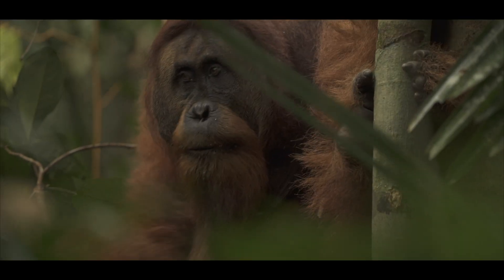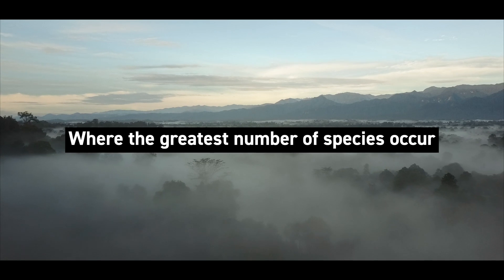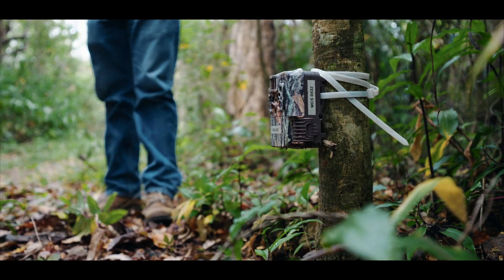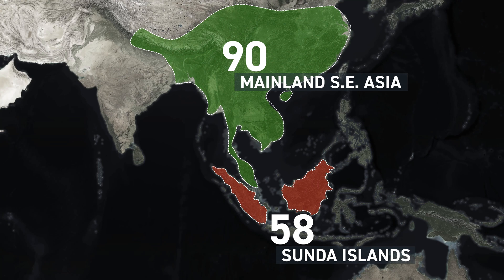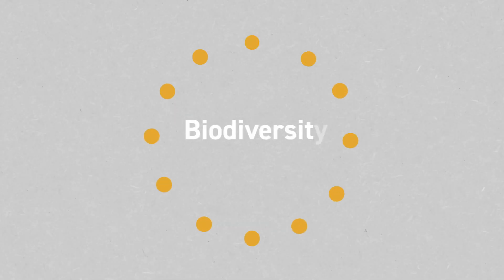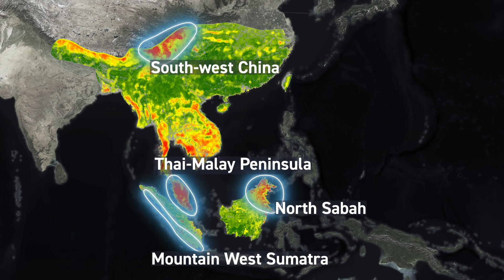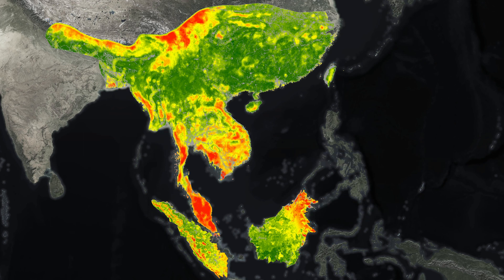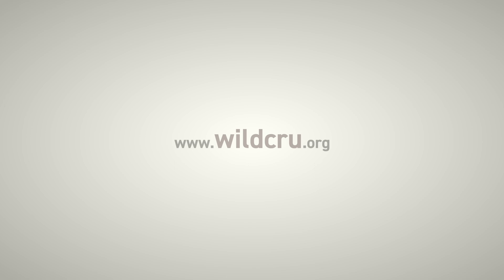South East Asia's Hotspots of Biodiversity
Southeast Asia is one of the most biodiverse regions on Earth, but its unique biodiversity is severely endangered by direct and indirect anthropogenic threats, such as poaching, deforestation and land degradation. In order to preserve the species of the region, conservation efforts have to be focused towards those areas that, more than others, host the greatest number of species – in other words, towards the hotspots of biodiversity. Spanning 8 countries and across almost 3,000 locations, this intensive study gathered what is likely to be the richest camera trap dataset ever collected in Southeast Asia, including abundance data of 90 species in the mainland and of 58 species in the Sunda Islands of Borneo and Sumatra, providing an invaluable opportunity to gain insights into the distribution of biodiversity across the region. Using this rich camera trap dataset, WildCRU’s DPhil student Luca Chiaverini developed a methodologic framework to investigate the most important environmental factors driving or, contrarily, hindering the habitat suitability for the entire suite of sampled species. Using this information, Luca Chiaverini mapped the hotspots for the sampled biodiversity, revealing the overwhelming importance of the mountains of Southeast China and of the Malay Peninsula for biodiversity in mainland Southeast Asia, of Sabah for Bornean biodiversity, and of the Barisan Mountains for Sumatran biodiversity. However, only a little fraction of the modelled biodiversity is formally protected – just 18.6% on the mainland, 18.2% for Sumatra and just 9.2% for Borneo, highlighting how urgent it is for conservation efforts to be focused on these areas, in order to protected as much of the regional biodiversity as possible.